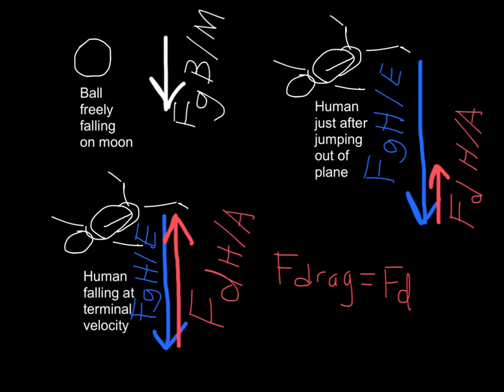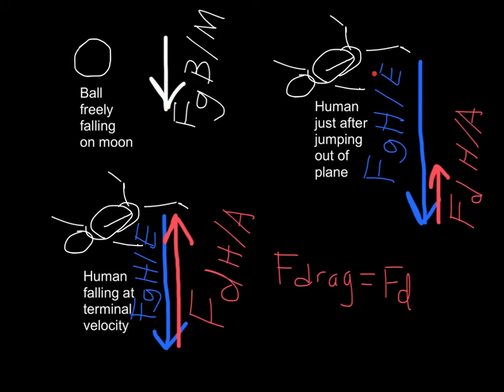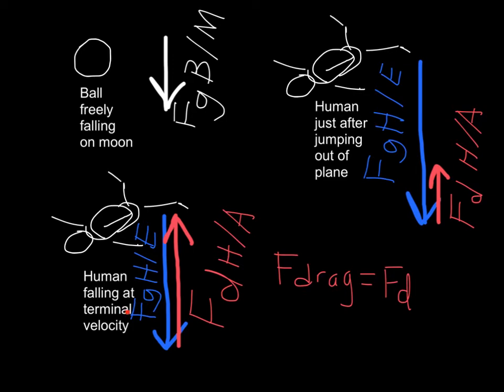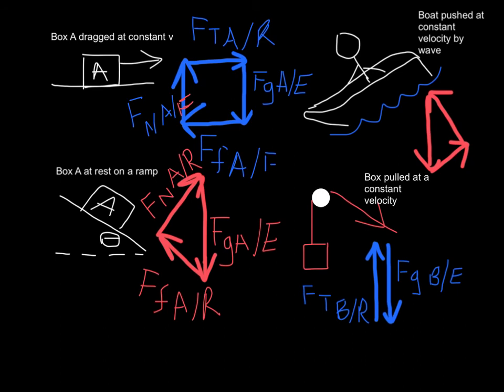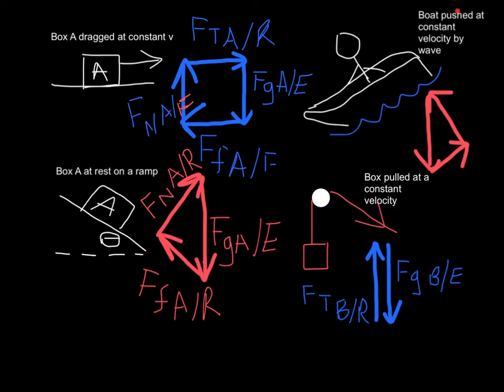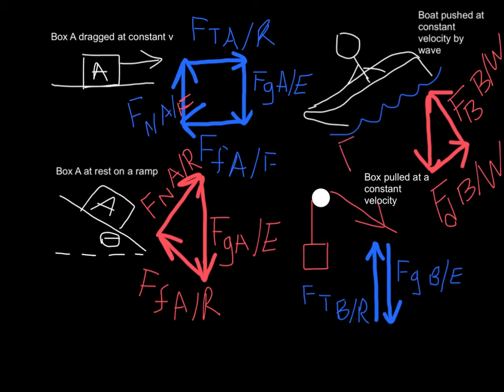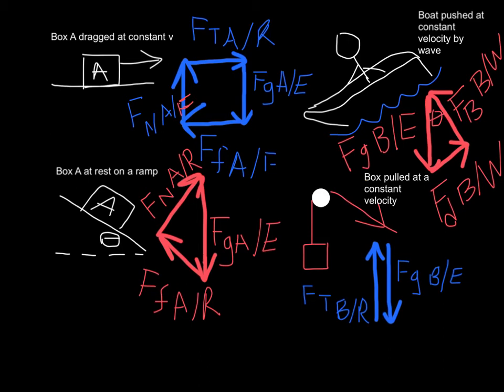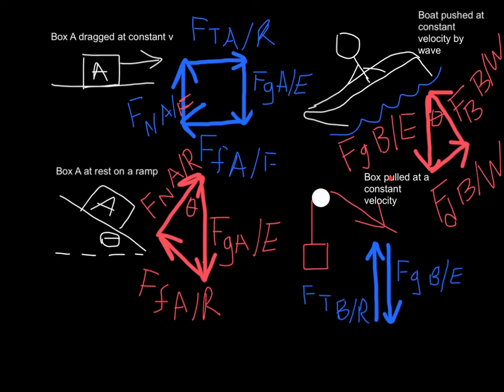Force vector diagrams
How to draw specific force vector diagrams